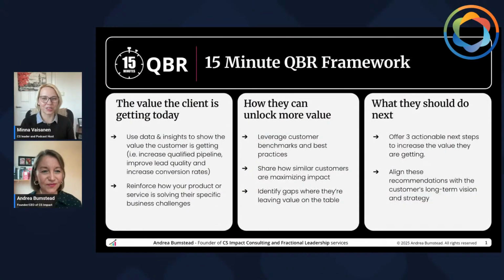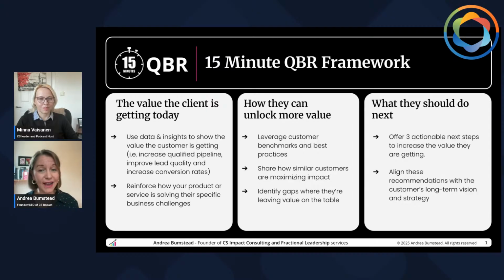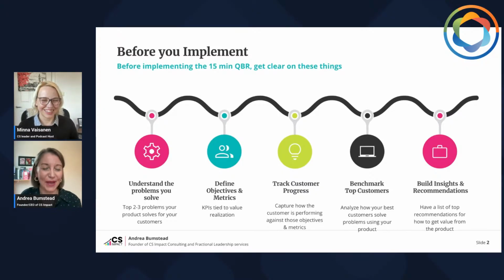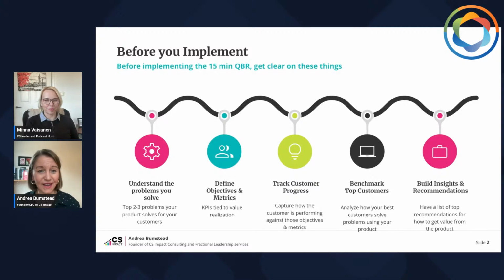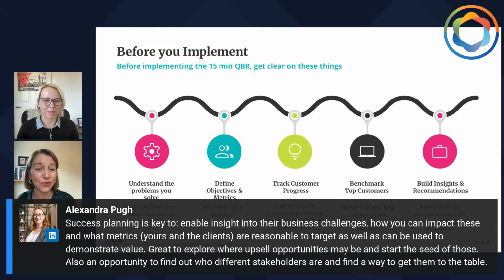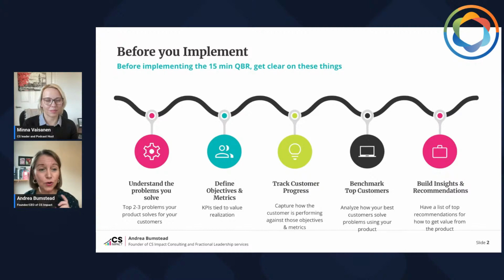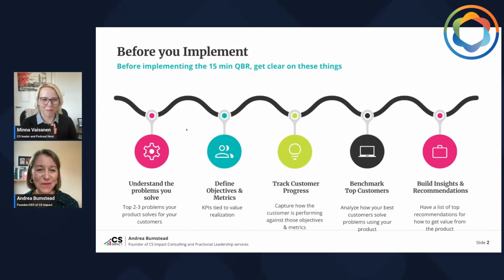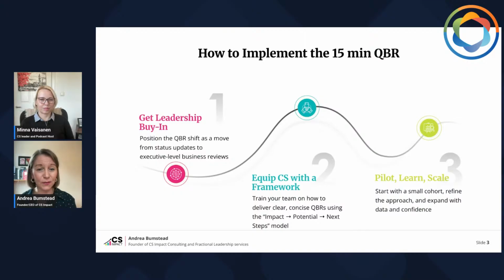How to Run a 15-Minute QBR That Wins Executive Attention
Learn the concise, high-impact framework that earns executive attention, drives strategic alignment, and opens the door to expansion conversations.